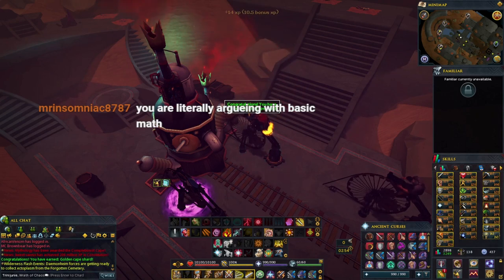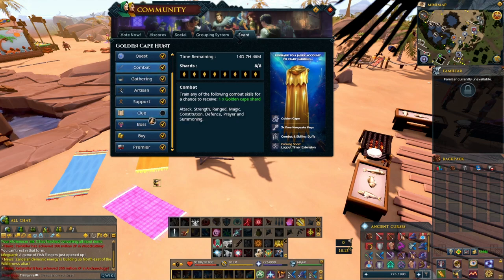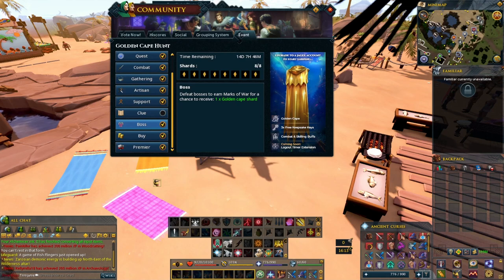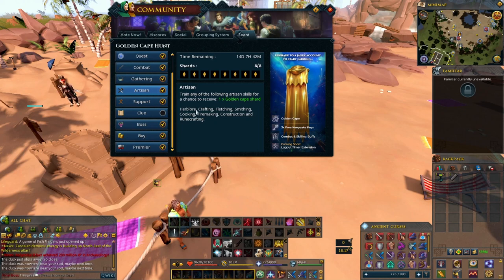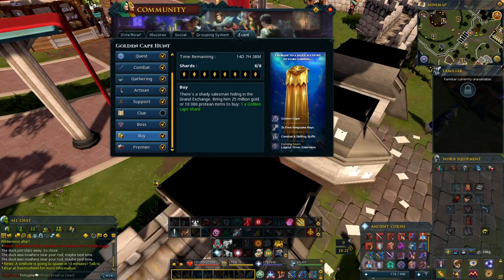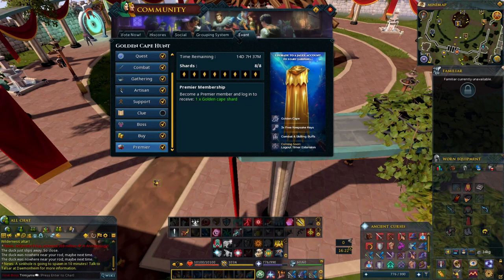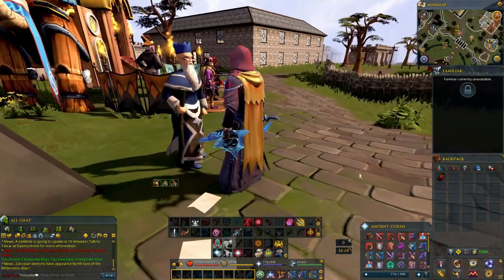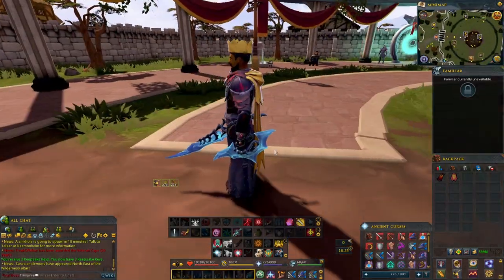Golden Cape Shard Guide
I go over the methods I did to get these shards. Let us know the methods you did. Check me out live